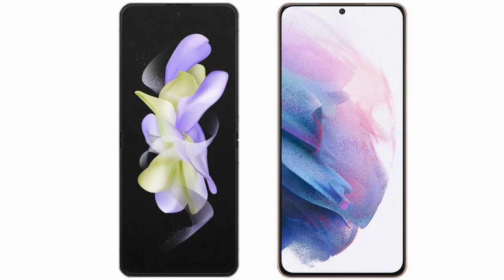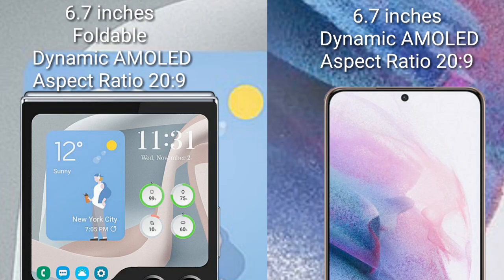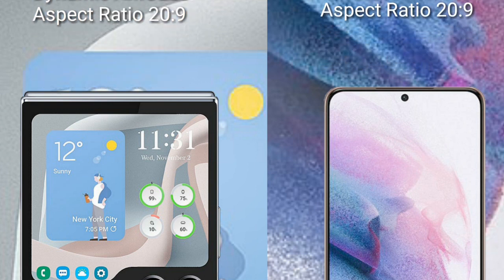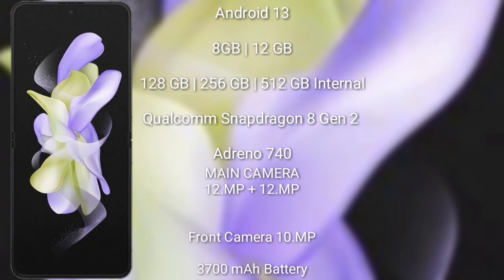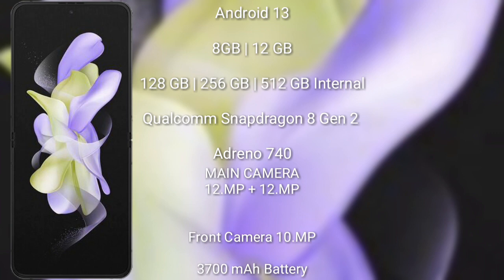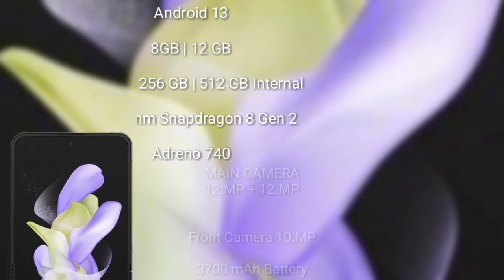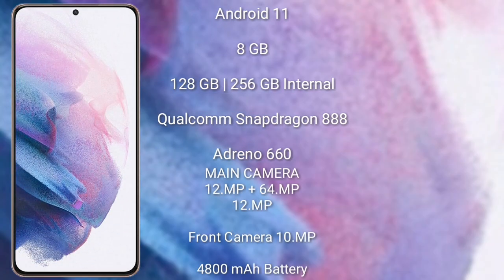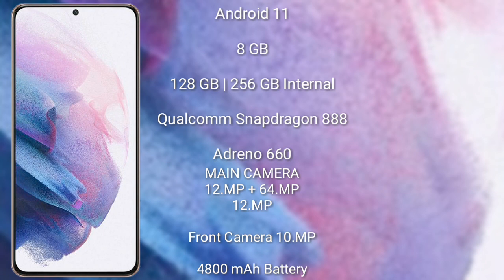Samsung Galaxy Z Flip 5 vs Samsung Galaxy S21 Plus Review & Comparison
samsung galaxy z flip 5 vs samsung galaxy s21 plus
galaxy z flip 5 vs galaxy s21 plus
z flip 5 vs s21 plus